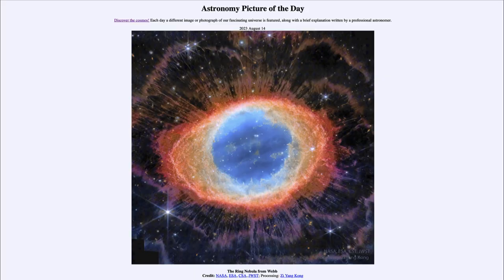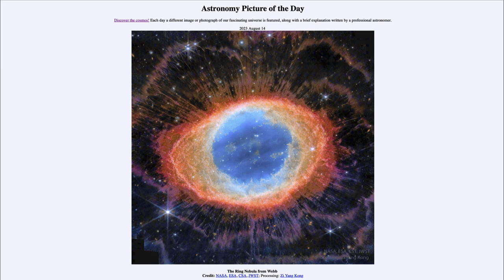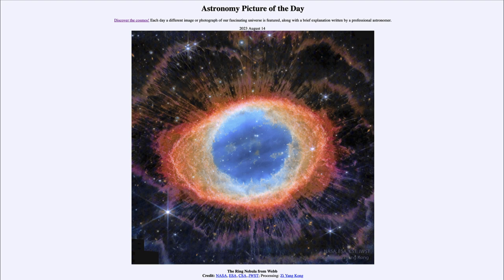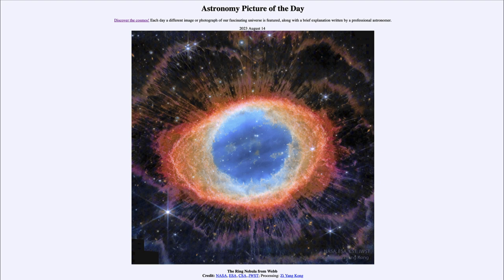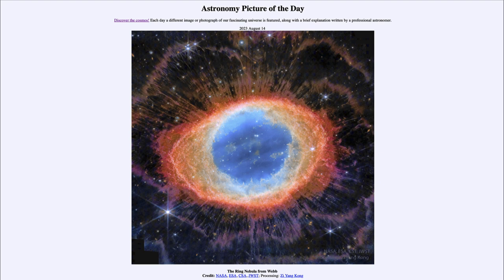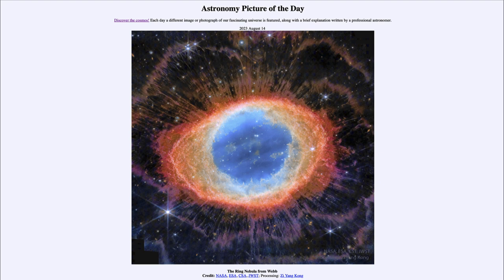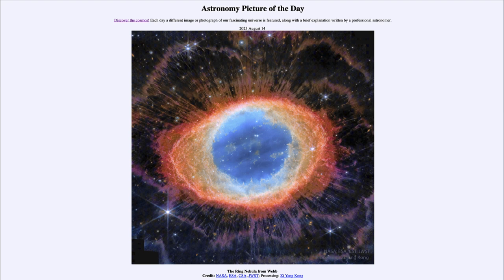Astronomy Picture of the Day - August 14 -The Ring Nebula from Webb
In today's image, we see the planetary nebula known as the Ring Nebula as imaged in the infrared by the James Webb Space Telescope. This is a planetary nebula and gives us a glimpse in to what the future holds for our own Sun many billions of years from in the future.